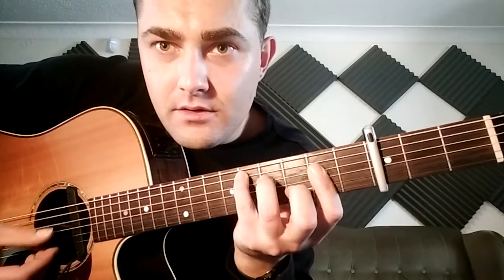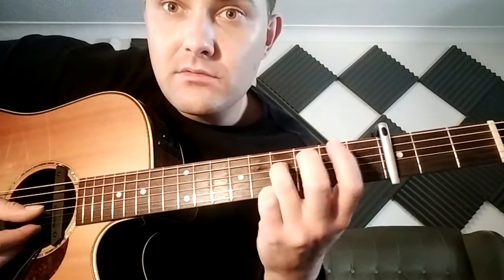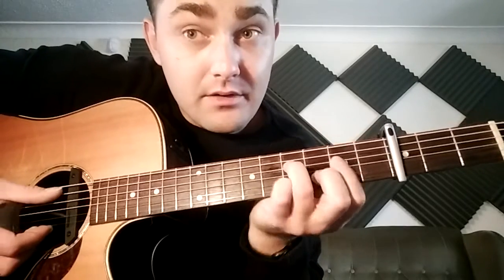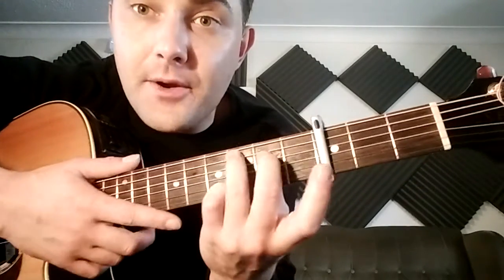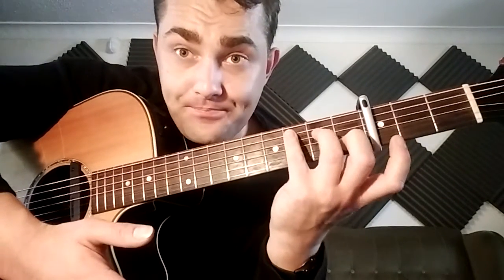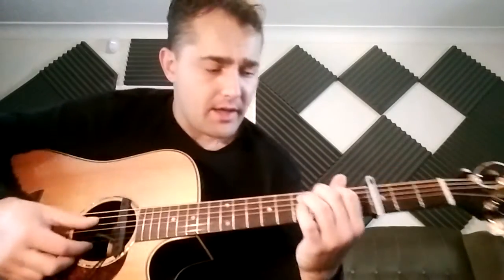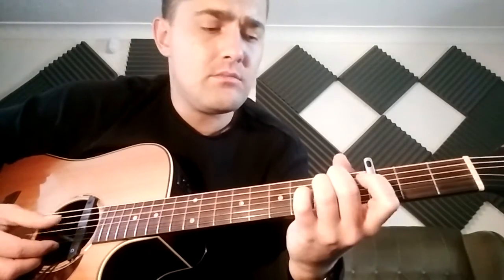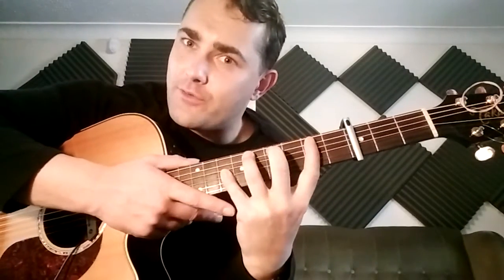Post-Lesson Recap (Simon) 25.07.20